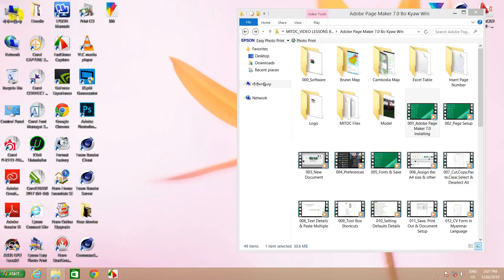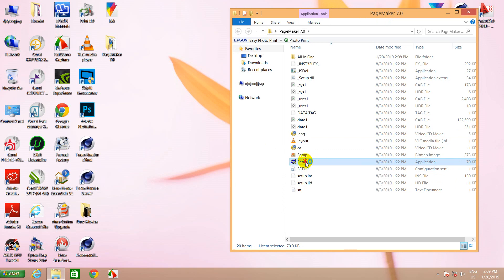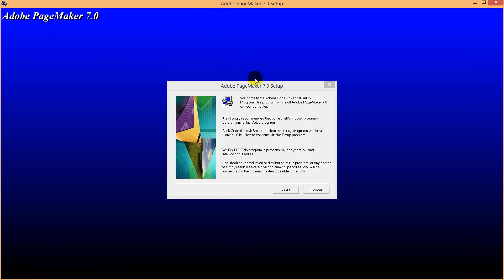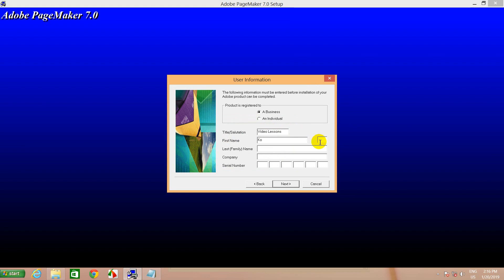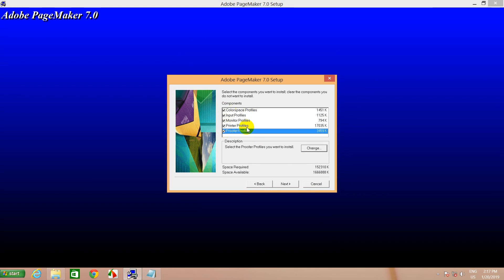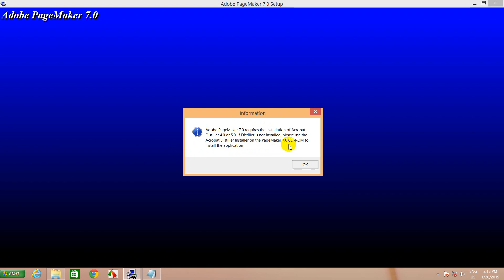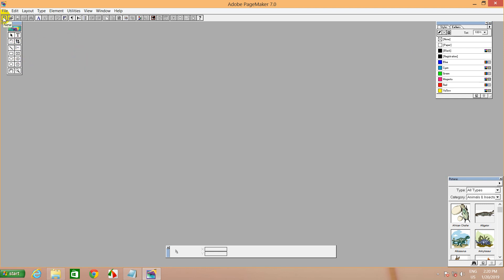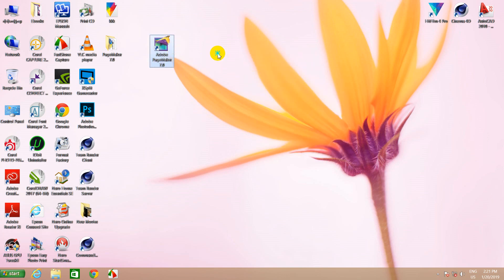How to install Adobe Page Maker 7.0 | Adobe Pagemaker 7.0 အားအင်စတောပြုလုပ်နည်း | Ko Bo Kyaw Win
001 Adobe Page Maker 7 0
 Adobe Page Maker ဆော့ဝဲလ်သွင်းနည်း။